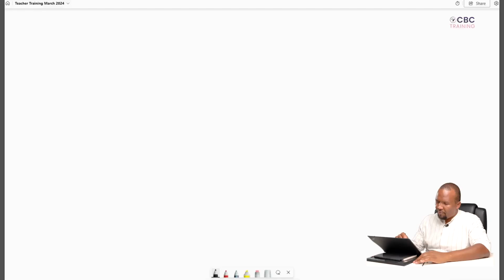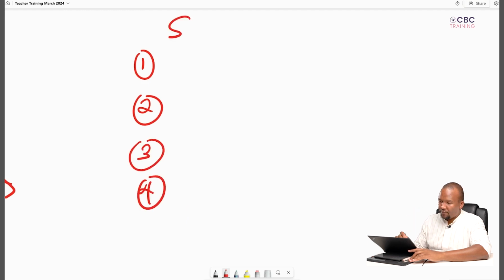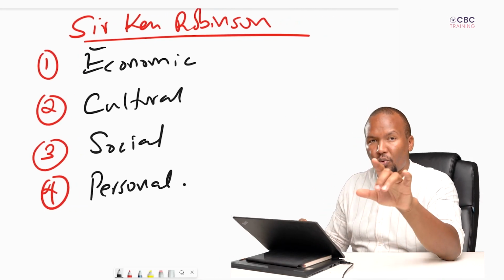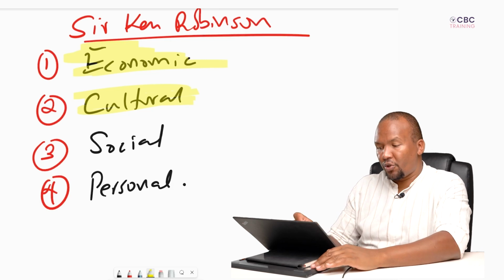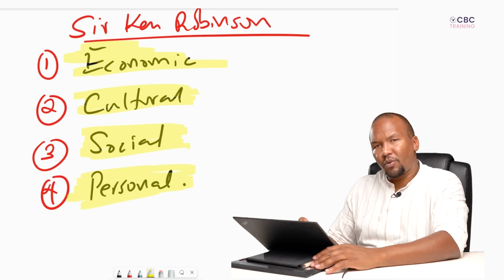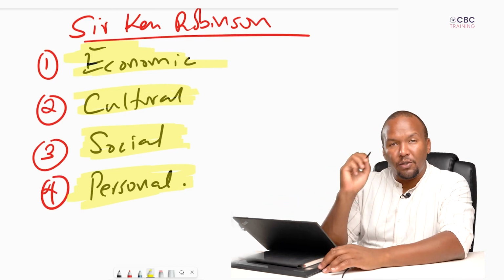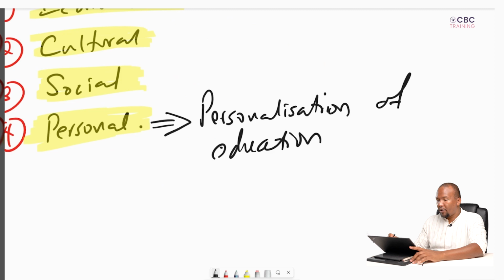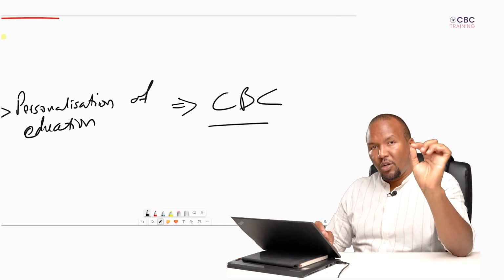1 - The Purpose of Education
Get a certificate based on this Confidently Competent Training by registering and taking a quiz

We base this part of the training on the work of Sir Ken Robinson, a renowned educator, who synthesized the purposes of education as economic, cultural, social, and personal.